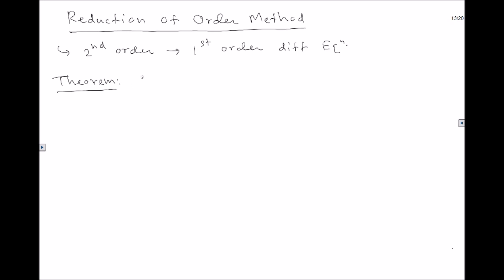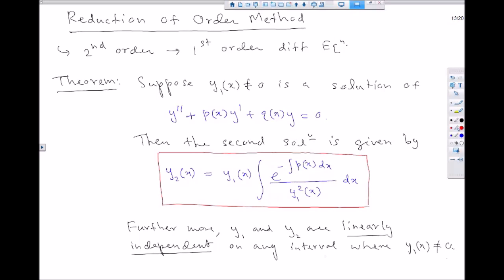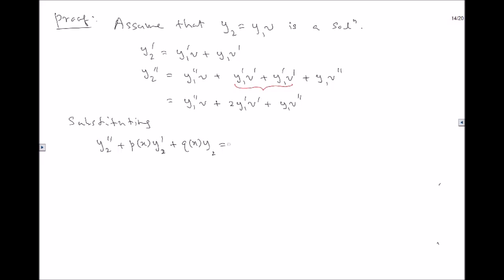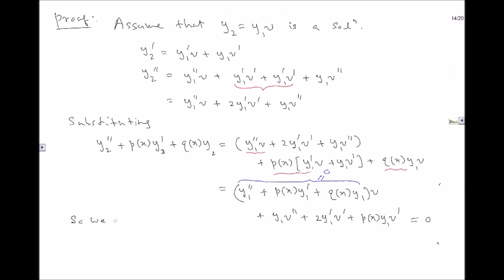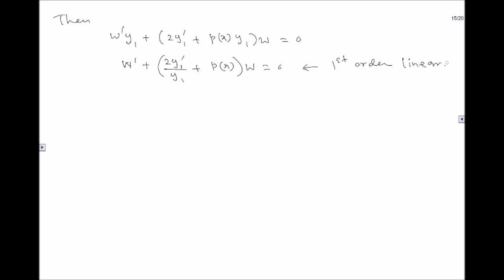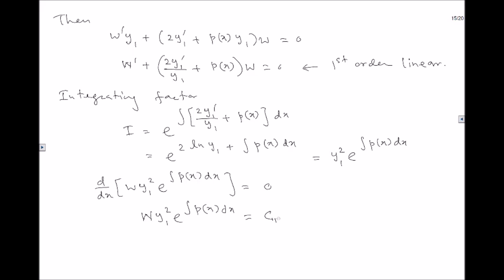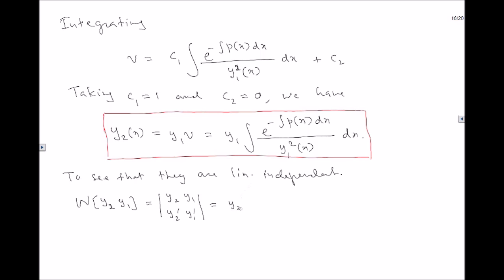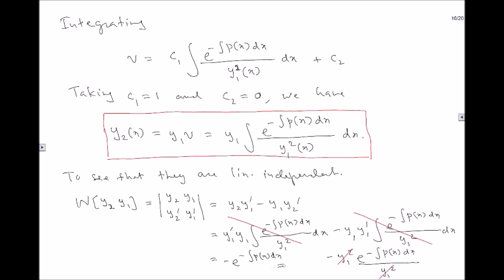Reduction of Order Method | Proof | Differential Equations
In this video we give the proof of the reduction of order method for 2nd order linear homogeneous differential equations.